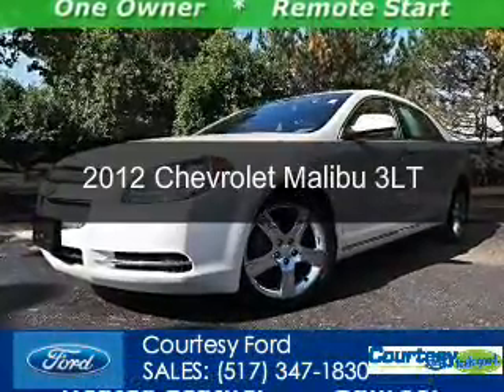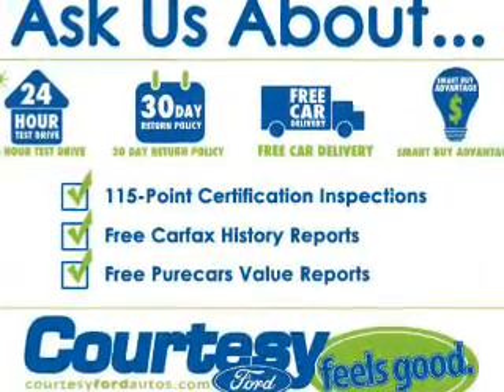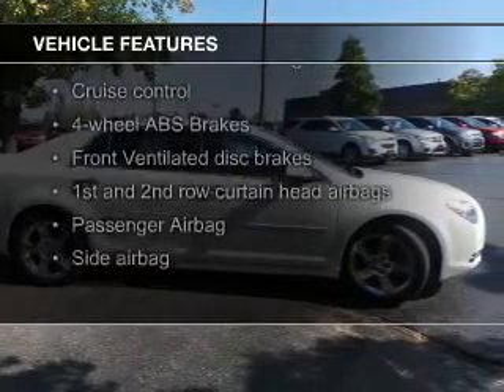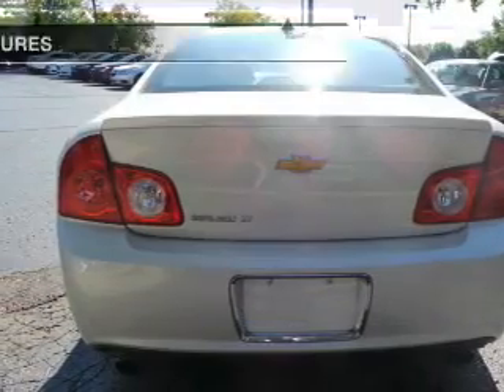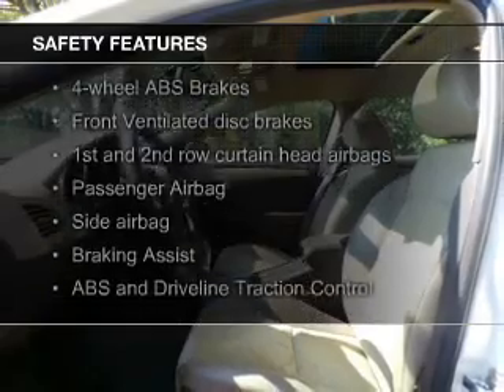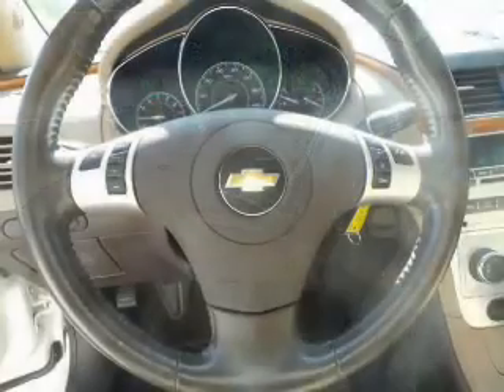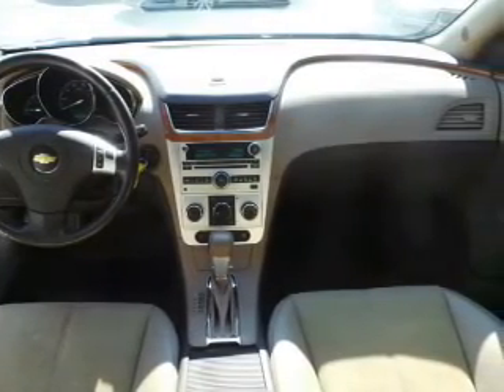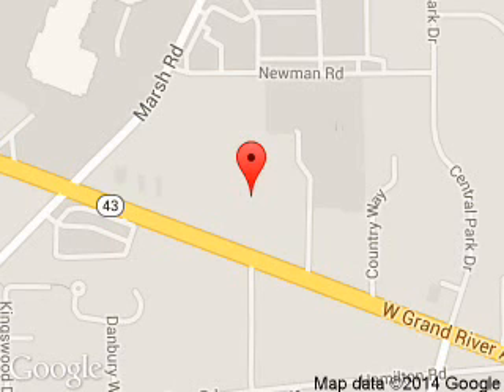2012 Chevrolet Malibu - Okemos MI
Phone:
Year: 2012
Make: Chevrolet
Model: Malibu
Trim: 3LT
Engine: 3.6 liter 6 cylinder 24 valve
Transmission: 6-Speed Automatic
Color: White Diamond Tri-Coat
Mileage: 37795
Address:
1830 West Grand River Ave.